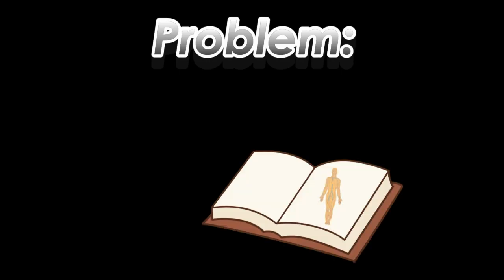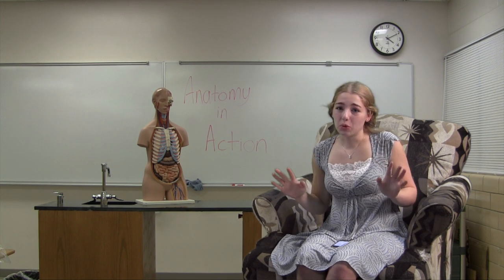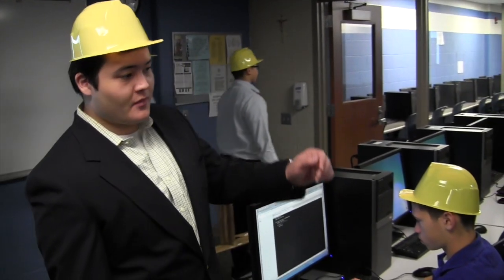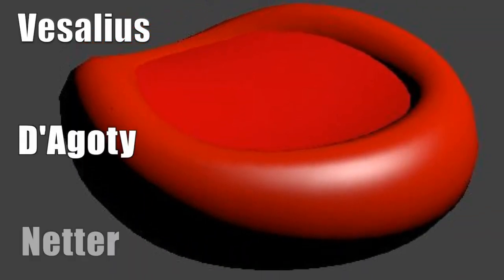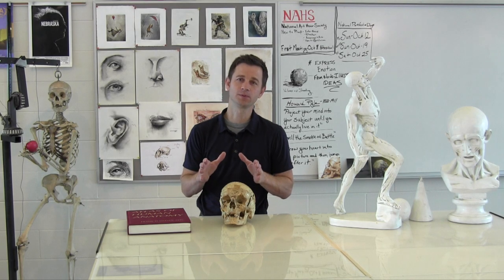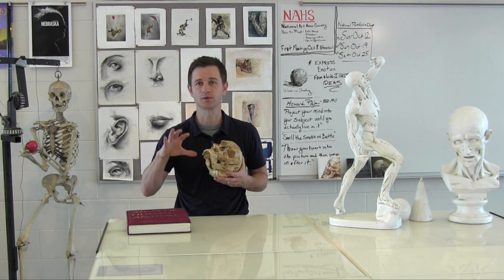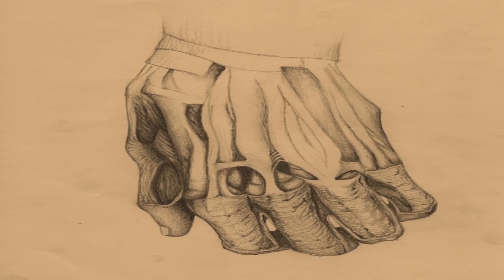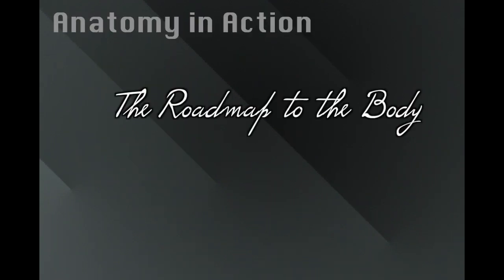IT Innovations 2014 Anatomy in Action Creighton Prep